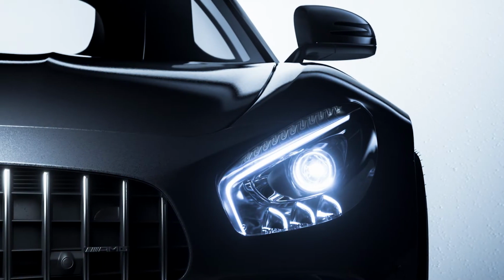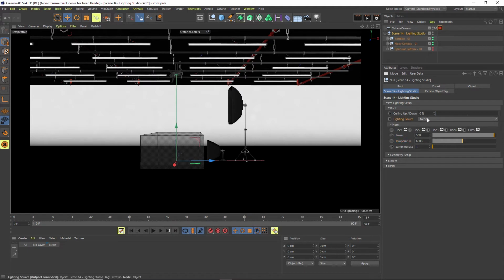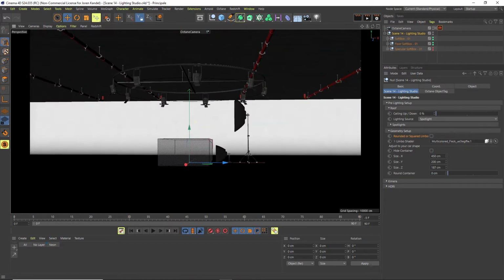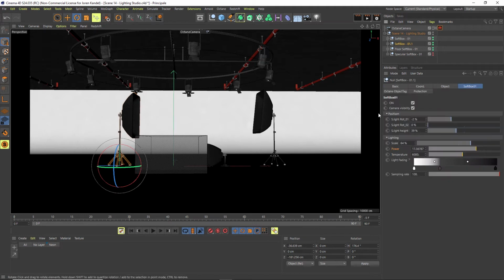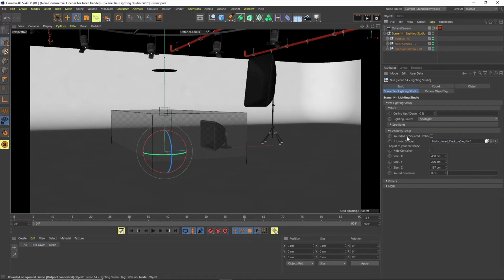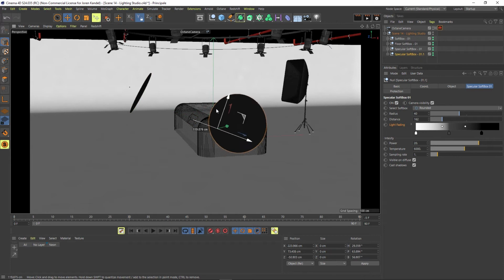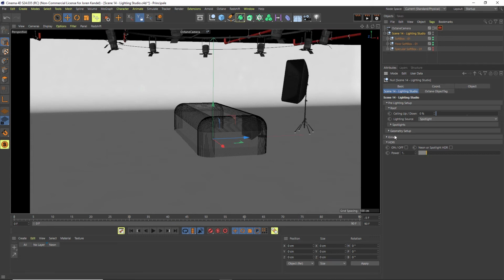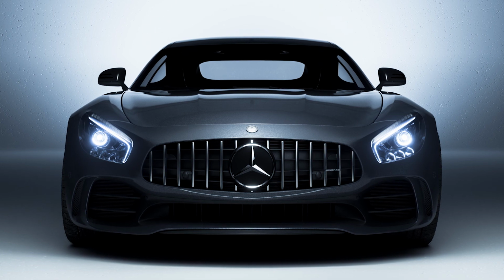C4D Large Lighting Studio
The new scenario for Aura has arrived! Finally, as in a real photo studio, you can customize every corner of your studio with a set of lights to enhance the quality and presentation of your products, without limits! Get super realistic results in your hands now, you are in your lighting studio, enter it now!